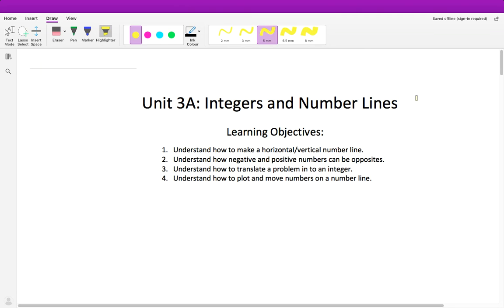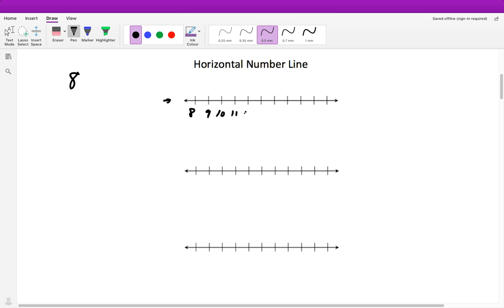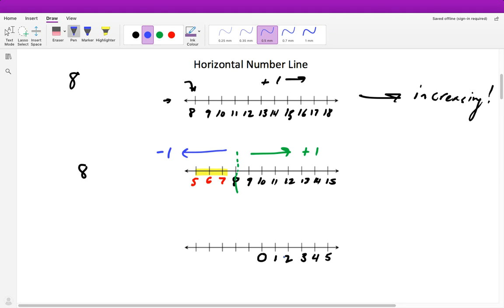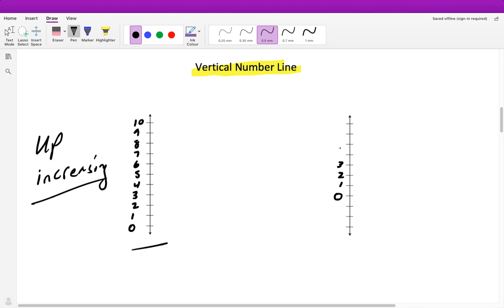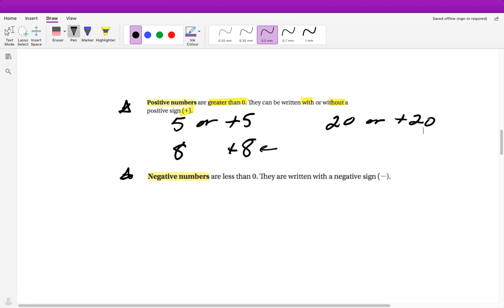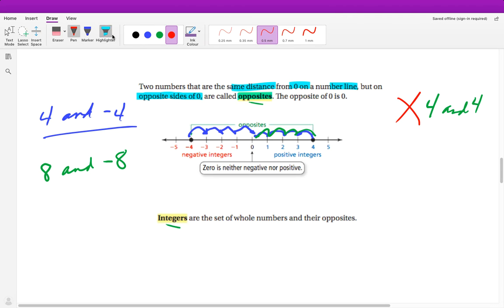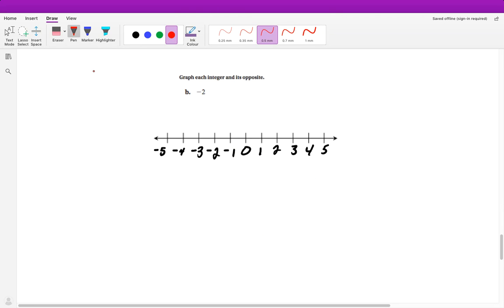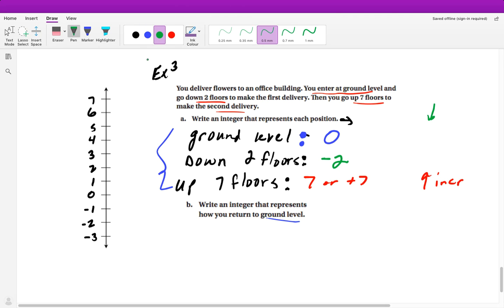Unit 3A - Integers, Opposites, and Number Lines